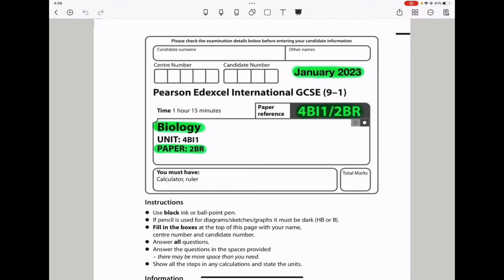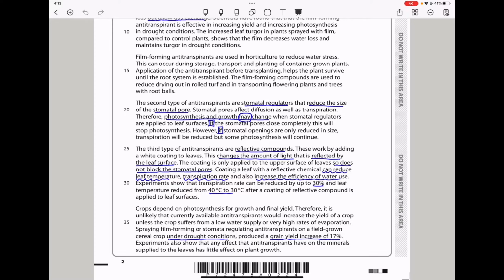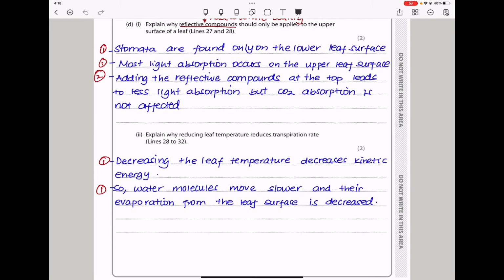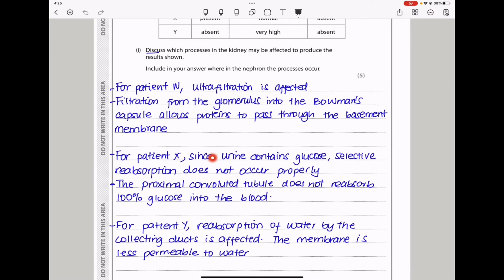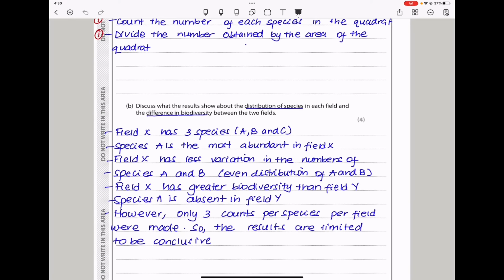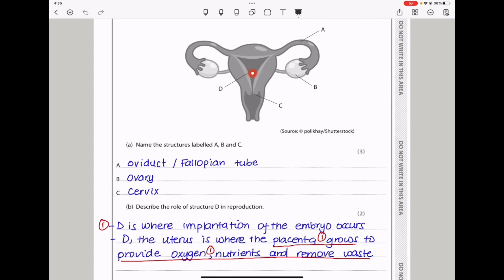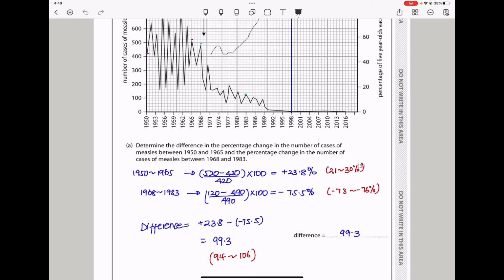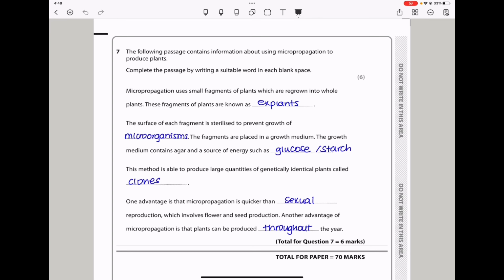IGCSE | Biology | paper 2BR | Edexcel | January 2023